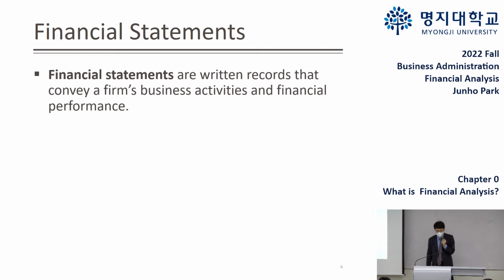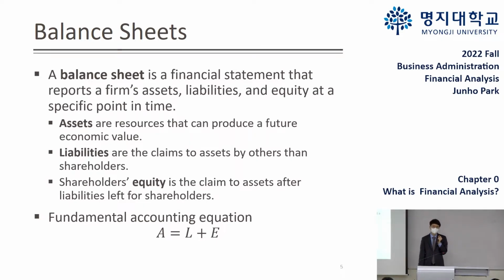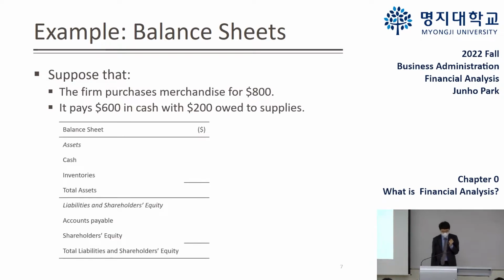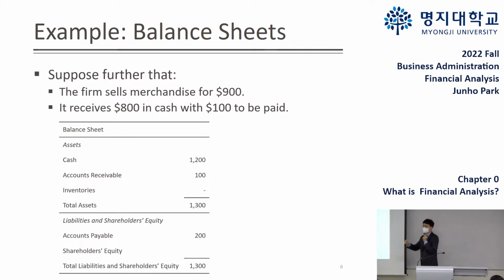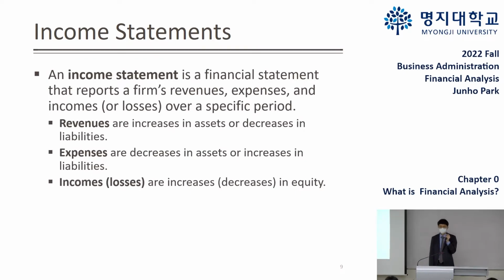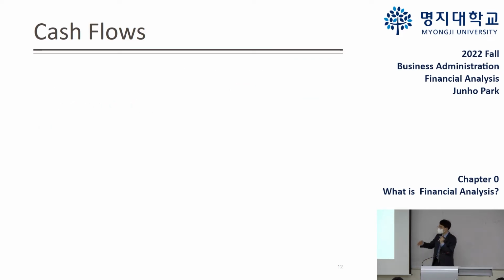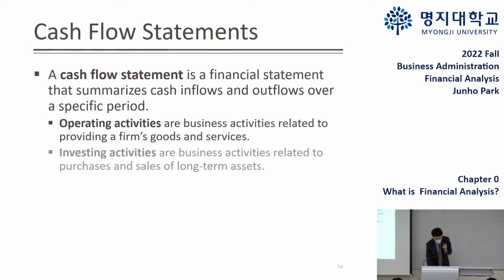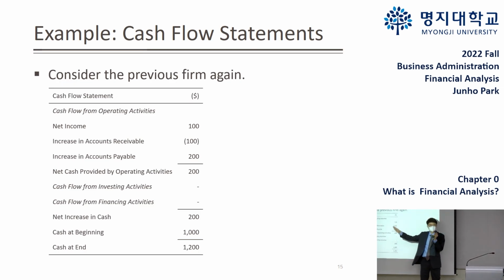Chapter 1. Interpreting Financial Statements Episode 1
2022 Fall
Department of Business Administration, Myongji University
Financial Analysis
Chapter 1. Interpreting Financial Statements
Episode 1

0:00 Intro
1:20 Financial statements
2:32 Balance sheets
15:53 Income statements
20:26 Cash flow statements